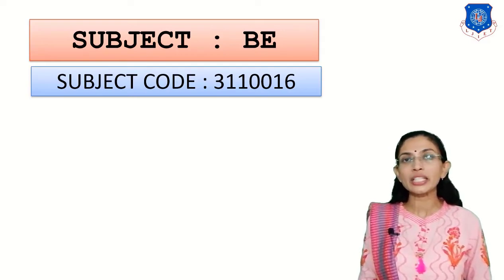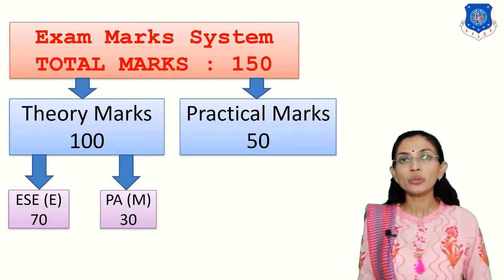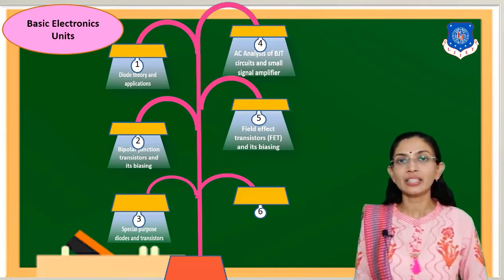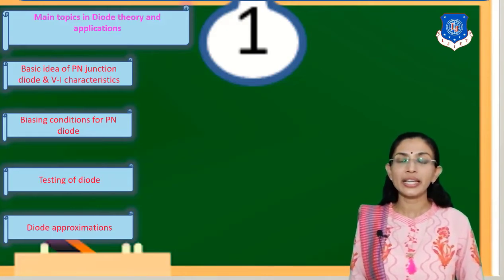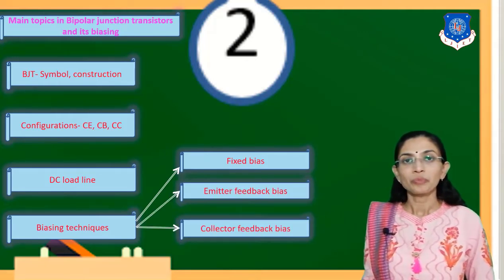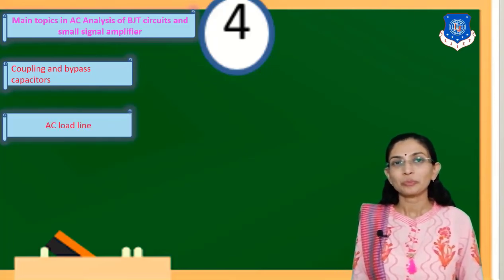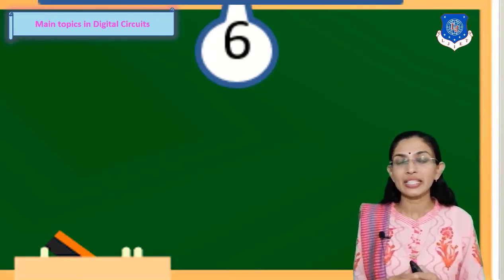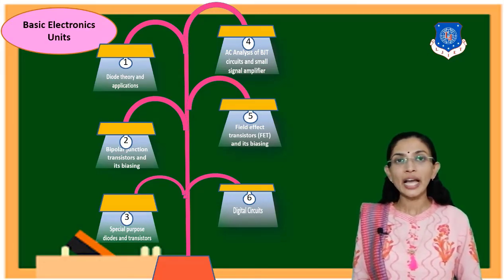Lec-02_Introduction I Basic Electronics I First Year Engineering